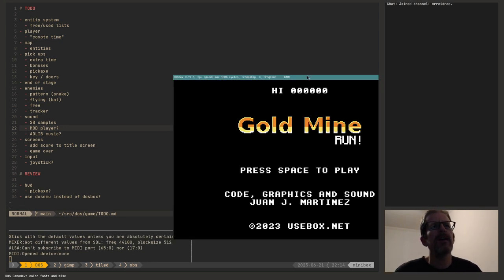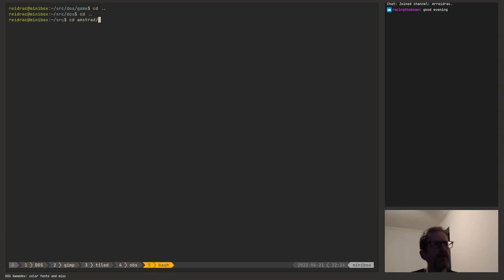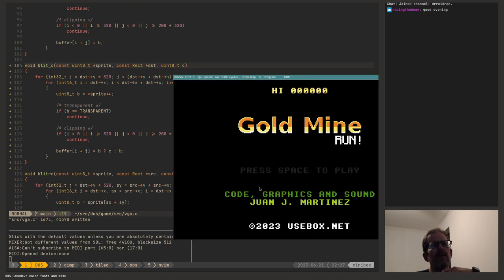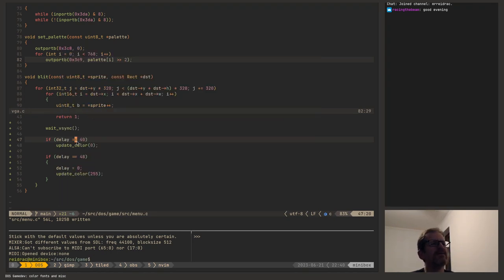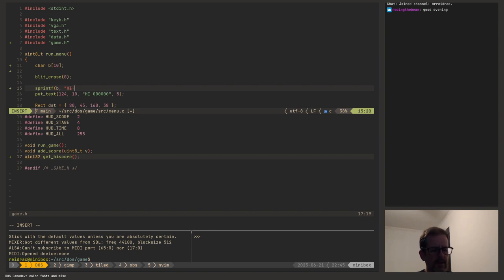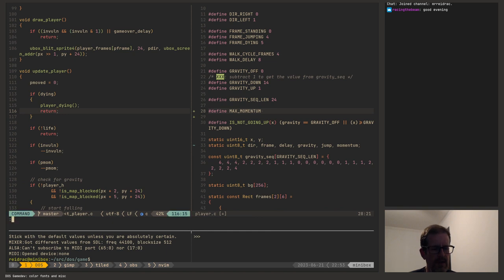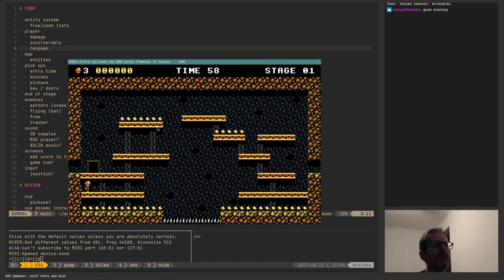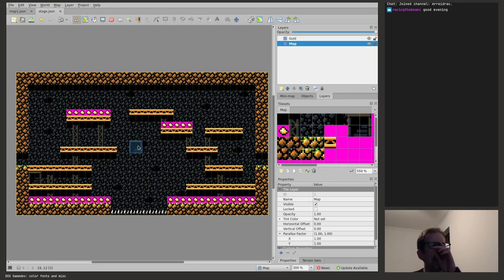reidrac is CODING 52: color fonts and misc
I gave some colors to the fonts and implemented "coyote time" to make jumps easier. Then added a door to the mine and planned the next session.